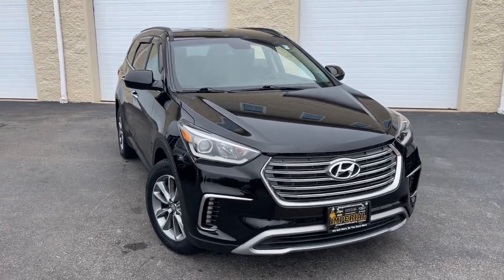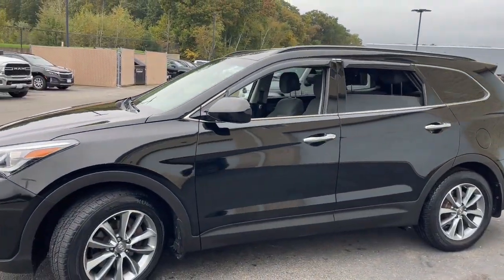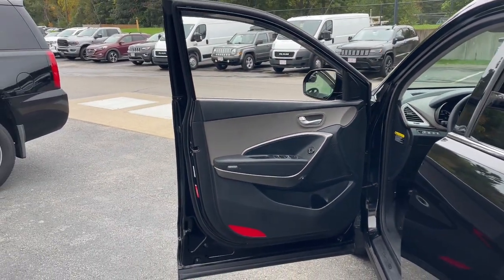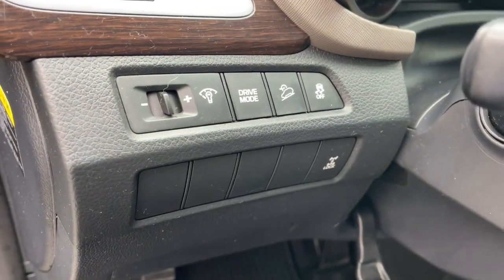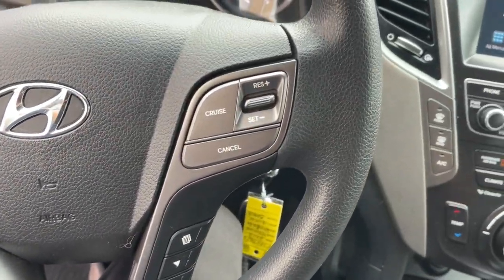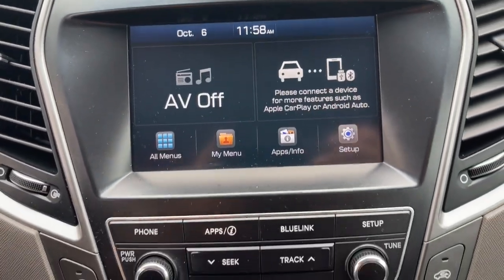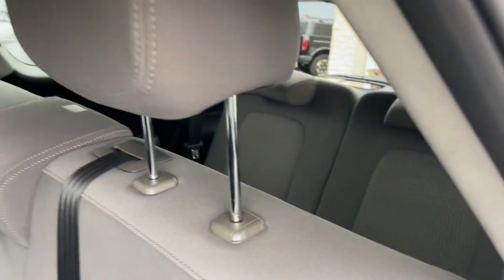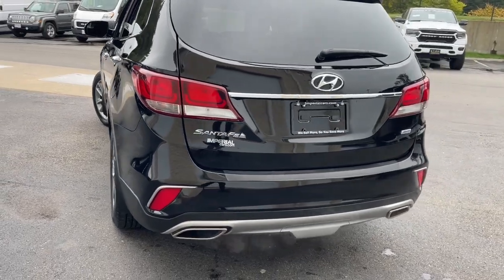2017 Hyundai Santa Fe Milford, Mendon, Worcester, Framingham MA, Providence, RI P16246A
Becketts Black Used 2017 Hyundai Santa Fe SE available near me in Milford, Massachusetts at Imperial Ford. Servicing the Mendon, Worcester, Framingham MA, Providence, RI area.

Imperial Ford
18 Uxbridge Rd

, Apple CarPlay / Android Auto, Power Seats, Backup Camera, Bluetooth, Cruise Control, Power Windows, Power Locks, Steering Wheels Radio Controls, Aluminum Wheels, AWD, Gray Cloth. Becketts Black 2017 Hyundai Santa Fe SE 4D Sport Utility SE AWD 6-Speed Automatic with ShiftronicbrbrAwards:br * 2017 IIHS Top Safety Pick+, Top Safety Pick+ * 2017 KBB.com 10 Most Awarded BrandsbrbrPriced below KBB Fair Purchase Price! CARFAX One-Owner. 3.3L V6 DGI DOHC 24V Odometer is 31705 miles below market average!brbrMORE ABOUT US: Imperial Cars Purchase With Confidence: 1) Free Car Fax Vehicle History Report available for all our vehicles online. 2) Our vehicles are Imperial Certified and go through a rigorous Multi-Point vehicle inspection. 3) Bottom line pricing. 4) 5-Day or 200 Mile Vehicle Exchange Program for your total confidence. If you are not happy with it bring it back within 5 days or 200 miles and we'll give you a credit of your full purchase price toward the purchase of another vehicle. (Excludes Renewed for You vehicles.)brbrPrice does not include tax, title, registration, documentation fee or other applicable fees. Price does include Imperial trade-in assistance bonus of $1,000 for qualifying retailable trades with less than 10 years of use from original in-service date and odometer under 120,000 miles. To receive advertised promotional price, the vehicle must be paid in full and take same day delivery from dealer stock. Call or email our phone and internet team for the most current information and Imperial discounts. Price cannot be combined with any other discounts or promotions and is subject to change based on market value at any time without notice, customer must mention promo code to qualify for internet special discount; MENTION PROMO CODE: INTERNET1. The information contained herein is deemed reliable but not guaranteed, dealer not responsible for any misprint involving the price and/or description of the any vehicle offered for sale as it is the sole responsibility of the buyer to physically inspect and verify such information prior to purchasing. Transparency is our goal. NO WHOLESALERS OR DEALERS! Some of our Pre-Owned vehicles may be subject to unrepaired safety recalls. Check for a vehicle's unrepaired recalls by VIN * Strong V6 engine provides quick acceleration; plenty of standard features for the money; interior features classy design and easy-to-use technology interfaces; warranty coverage is generous. Source: Edmunds